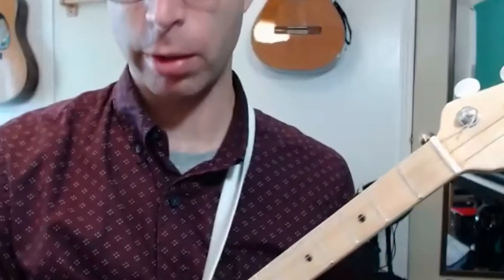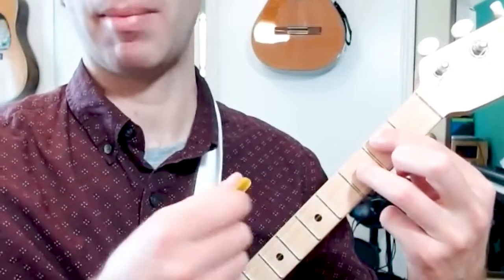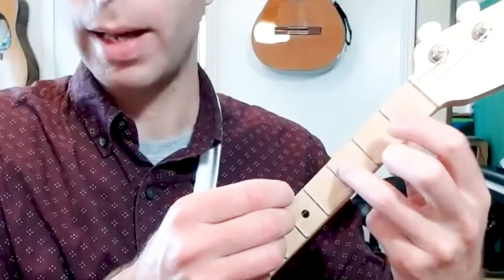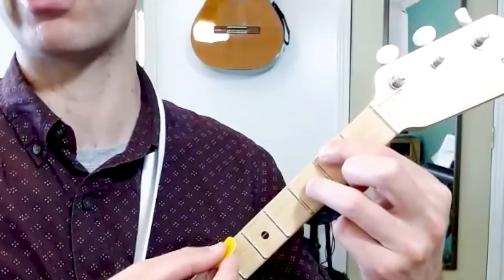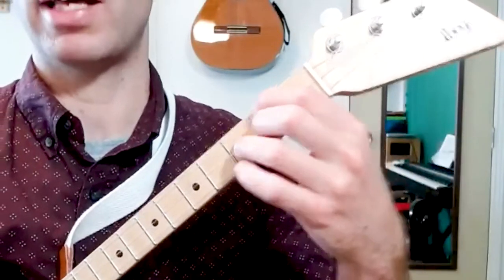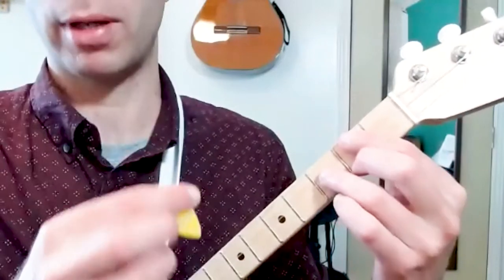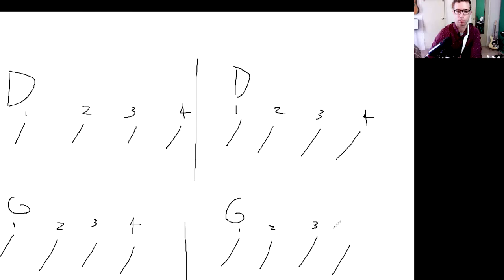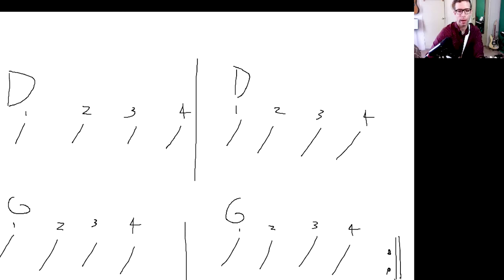You Need to Calm Down - Guitar Lesson (EASY!) Loog or 6-string guitar tutorial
This very easy lesson shows you how to play "You Need to Calm Down" by Taylor Swift. This tutorial is great for kids and total beginners to guitar. The video uses a Loog 3-string guitar (Loog pro), but you can use this lesson with ANY Loog guitar or even a 6 string guitar. You will learn how to play the intro of the song AND how to play along using two chords (D and G chords).

Is your child interested in guitar? My online guitar program with LIVE group classes is perfect for kids who want to learn in a way that's fun, creative, and engaging! Registration is now open, and classes start this September, 2024! Use this link to learn more about it:

There are also MANY more useful tutorial and instrument review videos for parents.

And here is my series of beginner Loog guitar lessons!

Loog gave me a code to share with my YouTube subscribers!